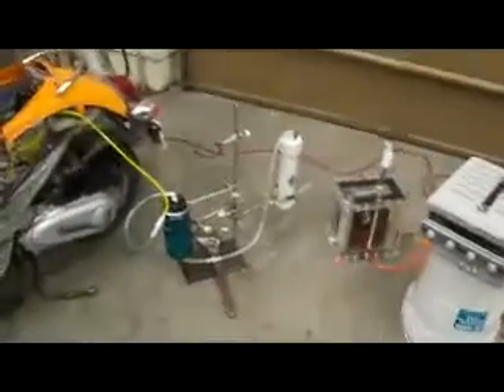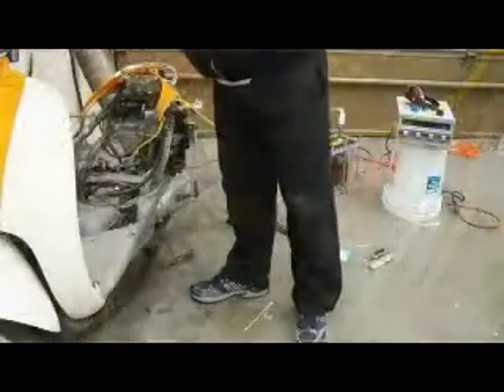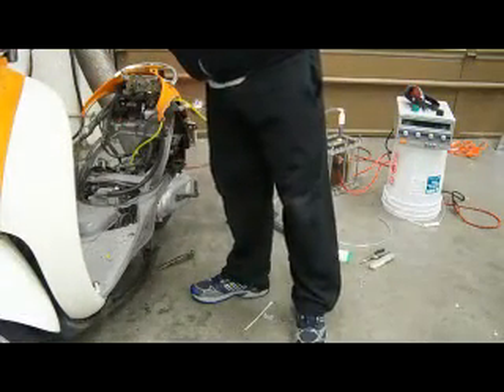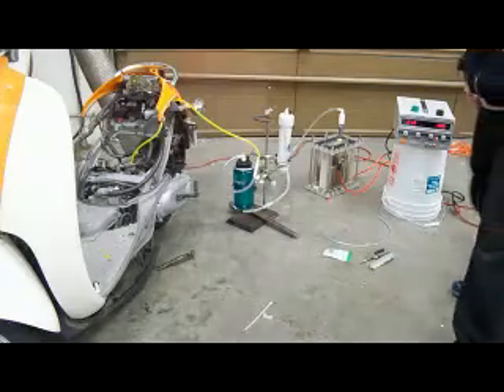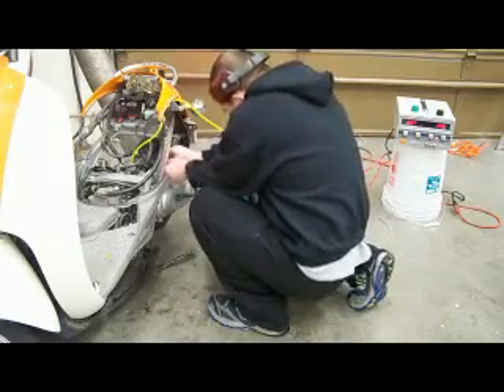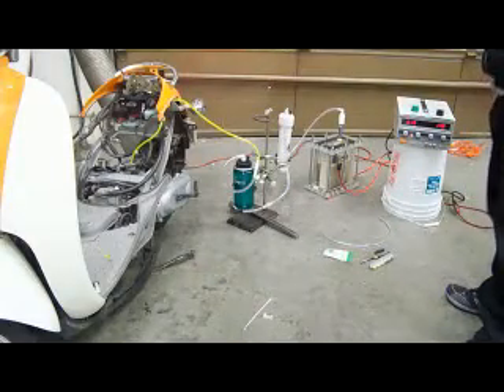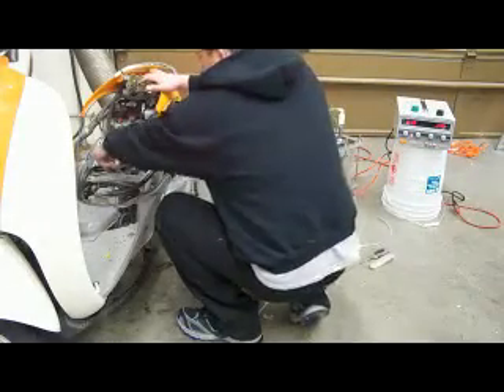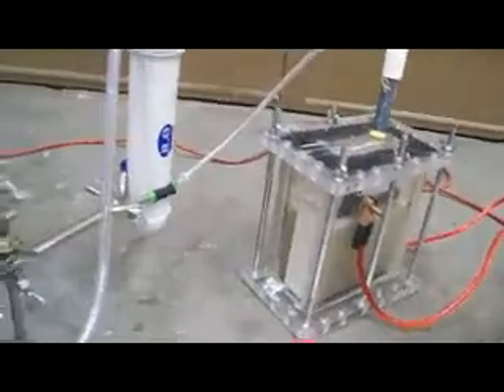Hydrogen Scooter Test Part 9: Top of Carb Injection #18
Injecting hydroxy into the top of the carb.